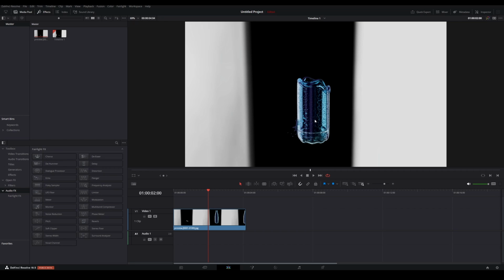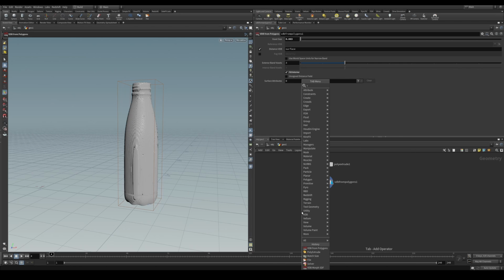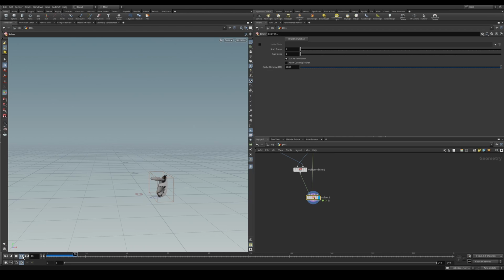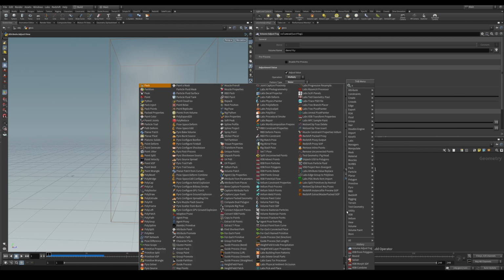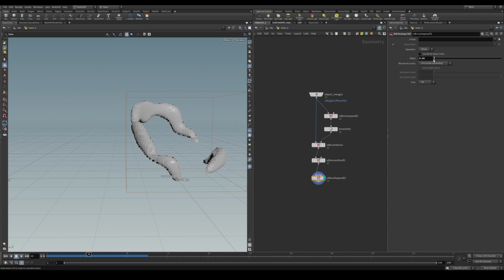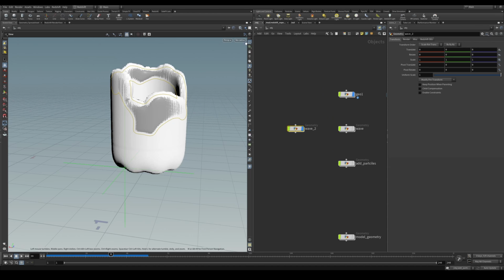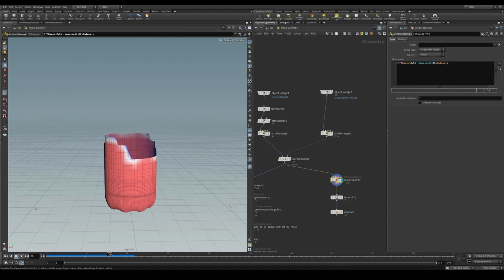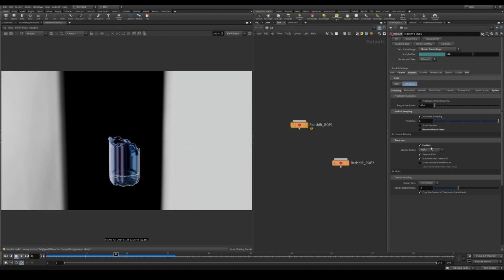Houdini and Redshift Tutorial - Growth effect in Houdini. VDB and one geometry cut trick.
This time, let's open Houdini Side FX and learn a growth effect technique together.
Everything is possible and there are so many ways to complete the same effect inside a Houdini, so this is only one thought about how to accomplish it.

Also, you can check such a great collection of other videos for the same growth but with a variety of approaches
Have some fun!

00:00 - Intro showcase
00:52 - Prepare a model VDB creation
05:31 - VDB morph node
07:10 - Solver SOP
10:25 - Create a noise mask
13:00 - Back to the original scene
13:55 - Create a wave on the edge
19:33 - POP Network review
20:50 - Geometry clip based on the mask. P to UV and back
25:00 - Redshift render settings overview